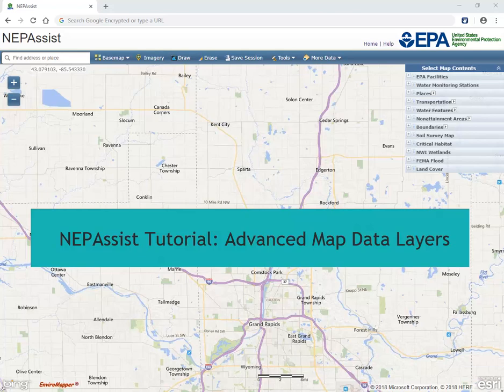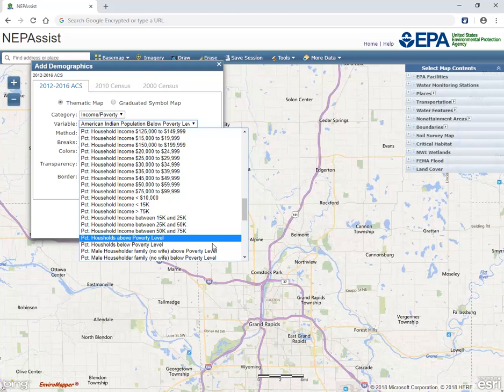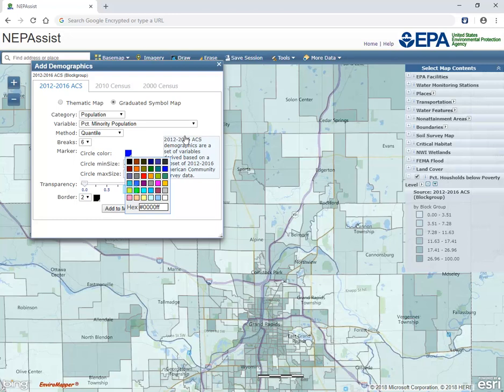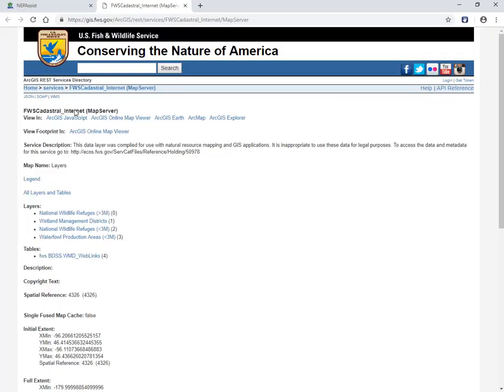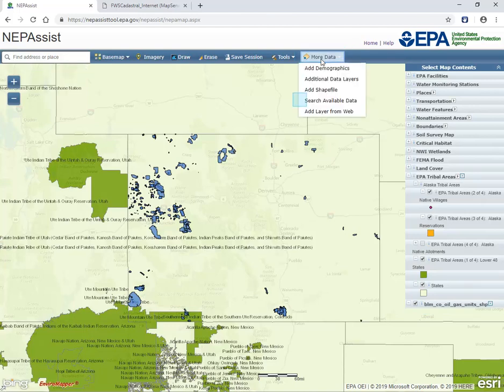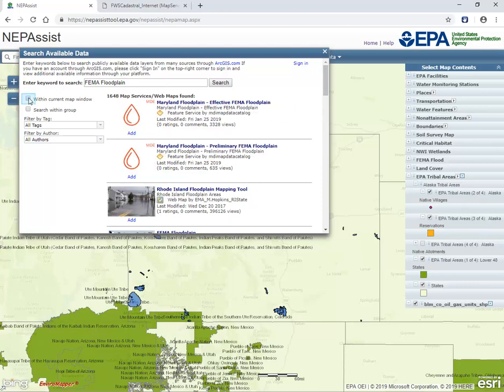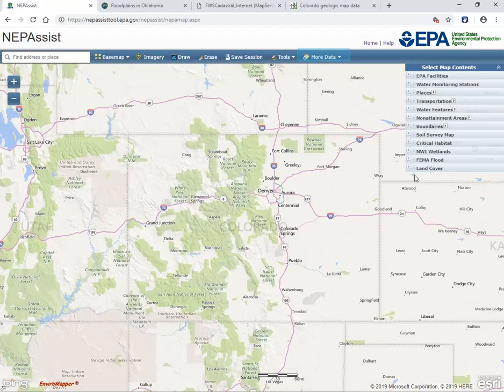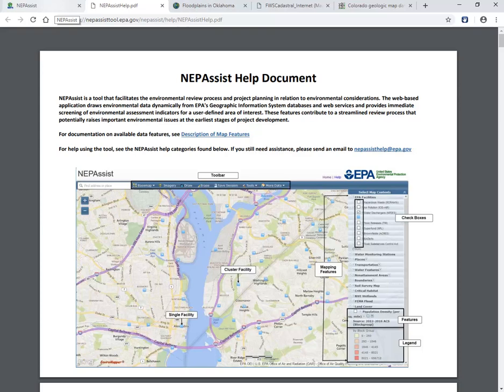Advanced Map Data Layers: NEPAssist Training Video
NOTE: This video is being captioned.

This series of training videos provides a brief overview of selected functionalities in EPA’s NEPAssist tool. NEPAssist was developed to facilitate the environmental review process and project planning in relation to environmental considerations. The publicly available web-based application draws environmental data dynamically from EPA Geographic Information System databases and web services and provides immediate screening of environmental assessment indicators for a user-defined area of interest. These features contribute to a streamlined review process that potentially raises important environmental issues at the earliest stages of project development.